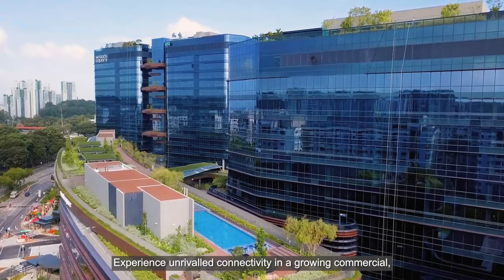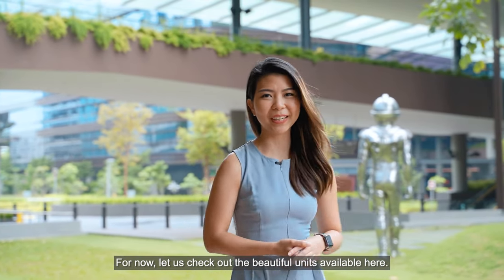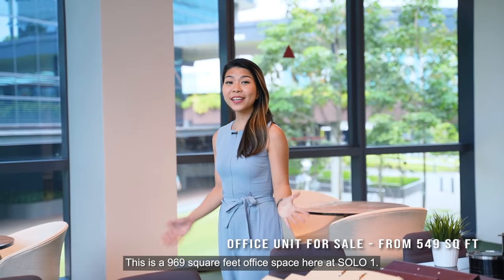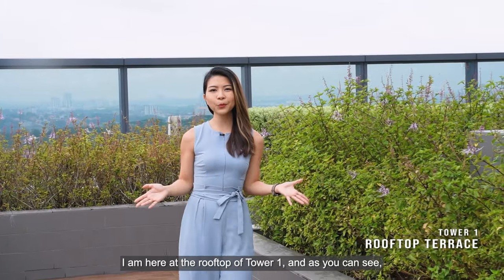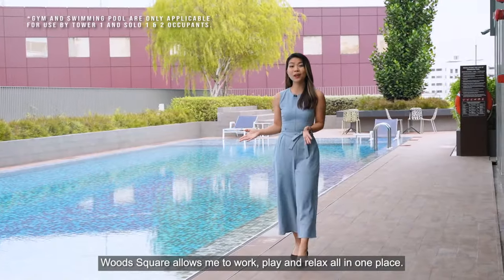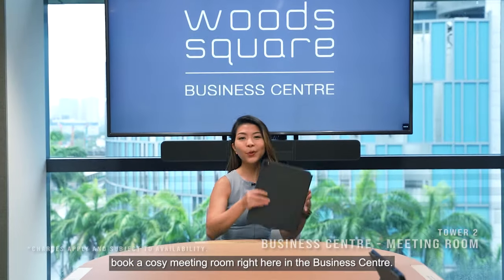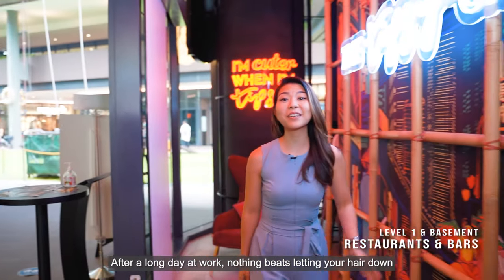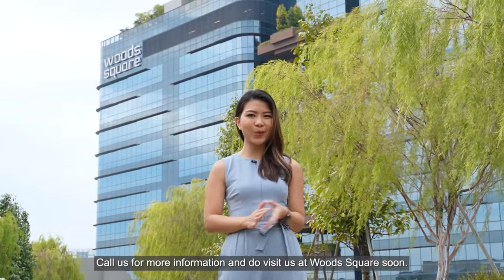Woods Square Office Space For Sale | No ABSD. No SSD | Far East Organization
No Additional Buyer’s Stamp Duty - ABSD. No Seller’s Stamp Duty - SSD.

Consider Woods Square office space, sitting at the heart of Singapore’s Northern transformation - available for sale and lease.

Enjoy the benefits of having a premium office with good accessibility and excellent facilities:

1. Connected to Woodlands Integrated Transport Hub - Woodlands MRT Station and Bus Interchange, Causeway Point and Woodlands Civic Centre via basement linkway.

2. A variety of retail shops, F&B options and a childcare centre within the development.

3. Flexible office spaces from 549 to 20,000 sq ft.

4. Many collaborative spaces include meeting lounge and pavilions, auditorium and more - Charges apply for meeting rooms and auditorium at the Business Centre. Subject to availability.

5. Facilities include swimming pool and gymnasium - Only applicable for use by Tower 1 and SOLO 1 & 2 occupants.